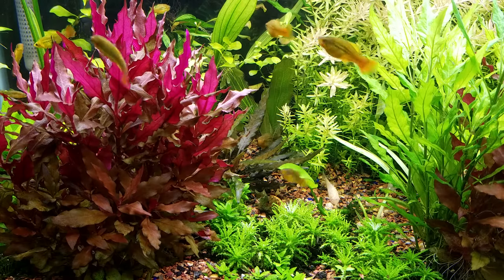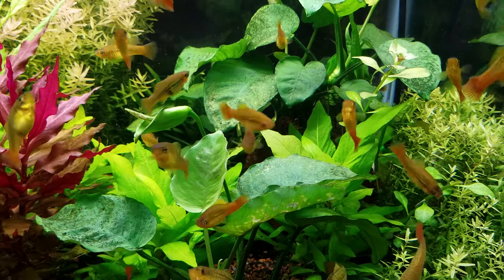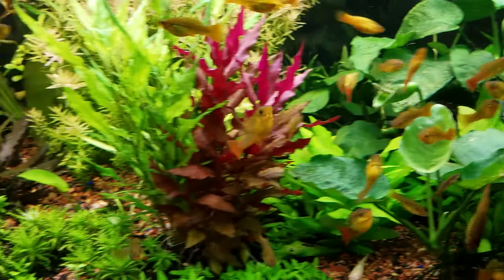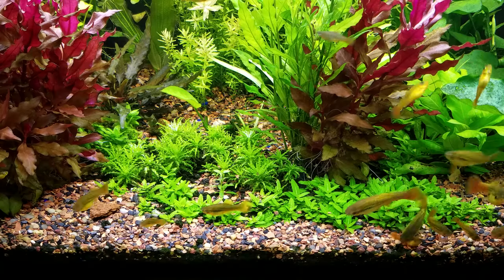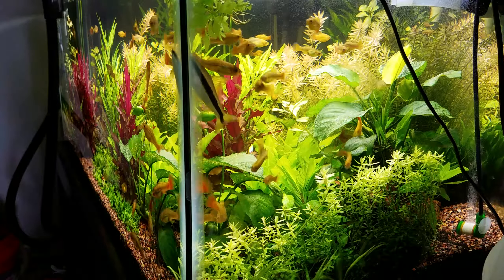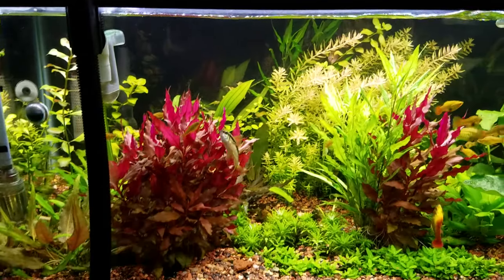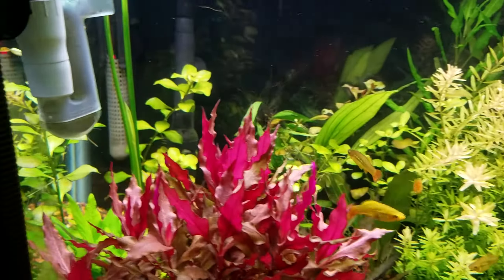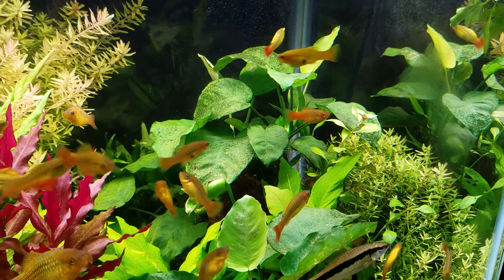Planted 40G Breeder Update